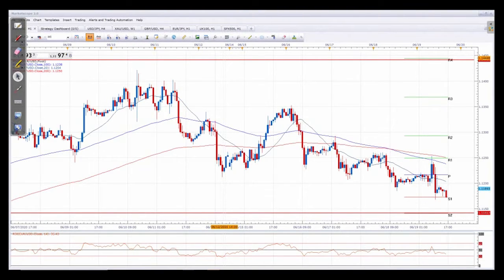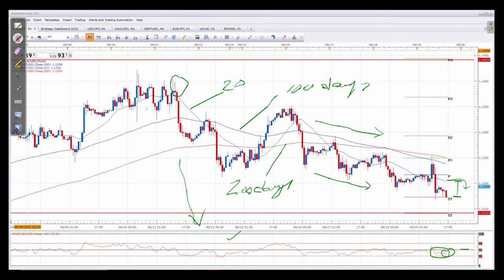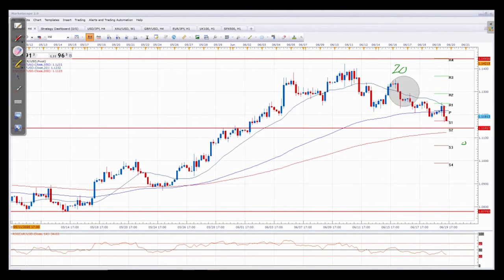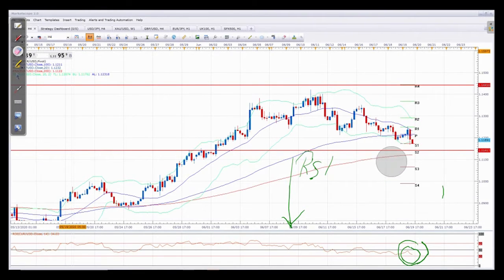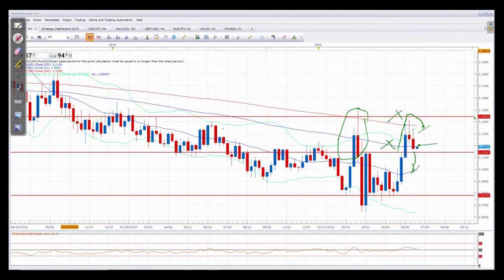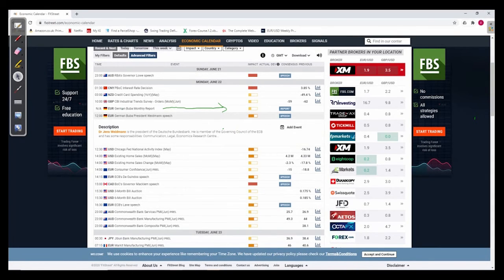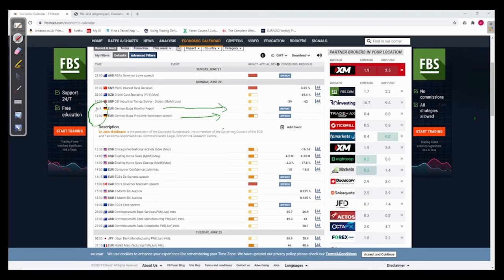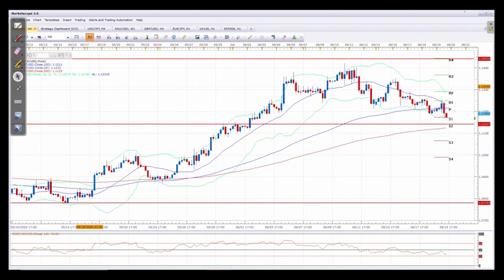PERFORMING TECHNICAL AND FUNDAMENTAL ANALYSIS I Weekly Analysis Forex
Learn to plan for the week ahead with this video in which we are going over how to conduct fundamental and technical analysis on charts. And if you would like to learn more please visit our